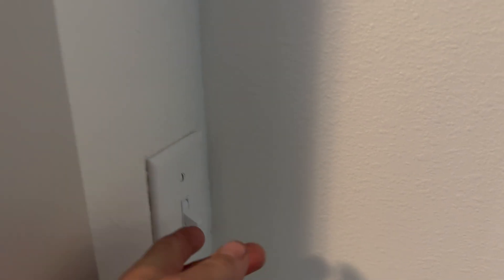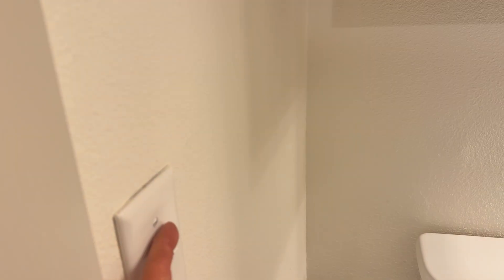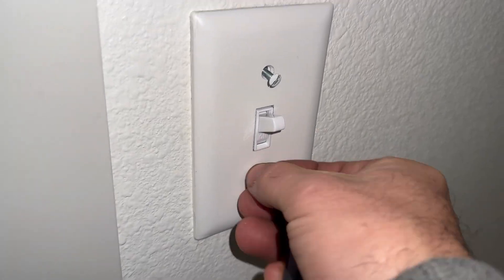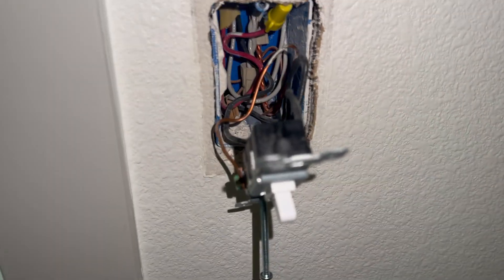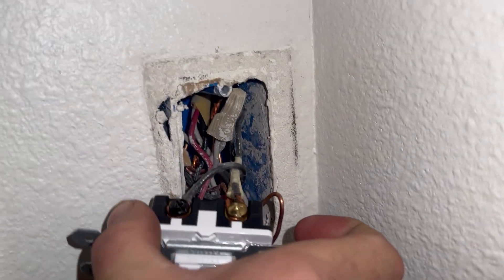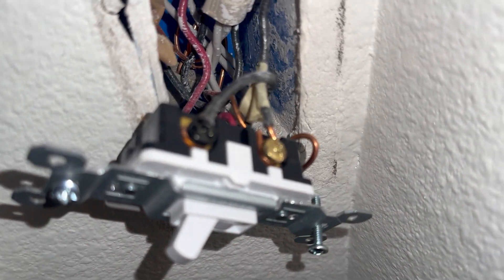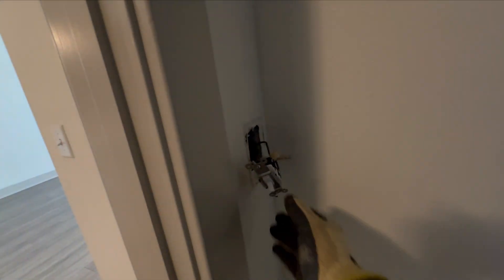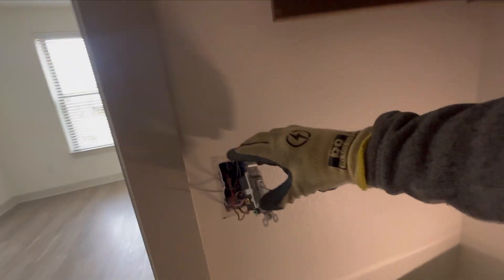3 Way Toggle Switch Troubleshooting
Troubleshooting a 3 way light switch in a bathroom that only works sometimes.
Meter used in this video
Content on Apartment Maintenance Pro is for informational/educational purposes only and is not professional advice. Do not rely on it instead of consulting qualified experts. Proceed at your own risk and hire licensed professionals if a task seems too dangerous, complicated, or beyond your skills.No warranties on information accuracy or suitability. Always prioritize safety, comply with laws/regulations, use proper protective gear, and seek expert help if unsure.